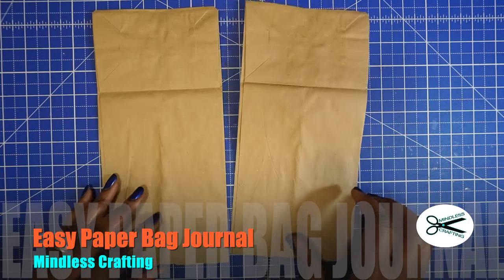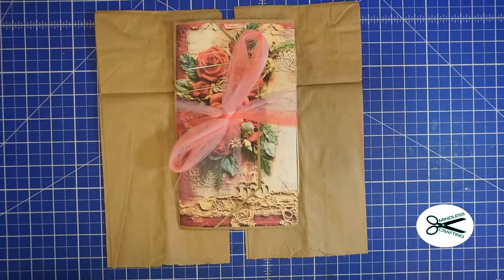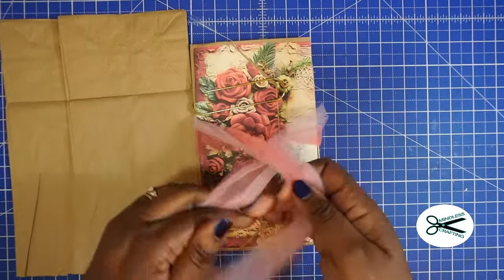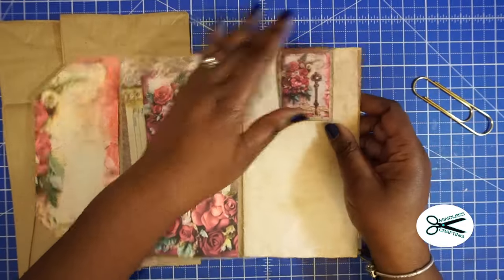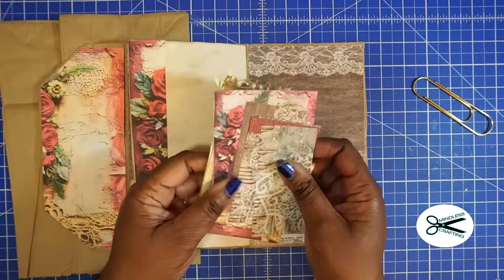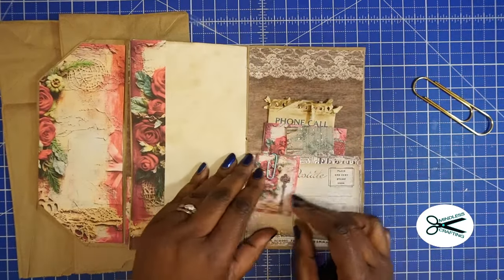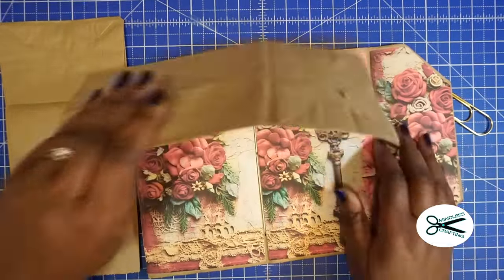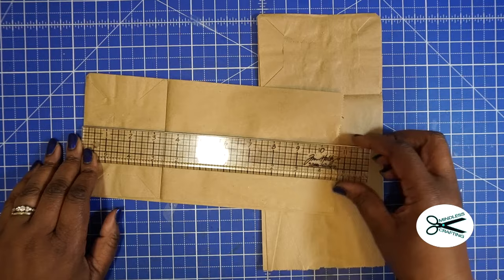✂️Fun & Easy Paper Bag Journal Tutorial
Inspired by @lenaecreates on Youtube

Here's the printer we use to print our digitals!
EPSON ECOTANK 3760:

18 PC Large Eye Needle:

Brown Paper Bags:

Butcher's Twine:

Send Mail to:
Mindless Crafting
Austell, GA 30168